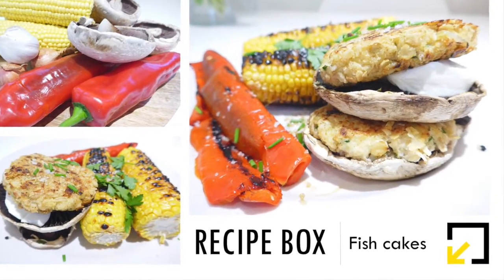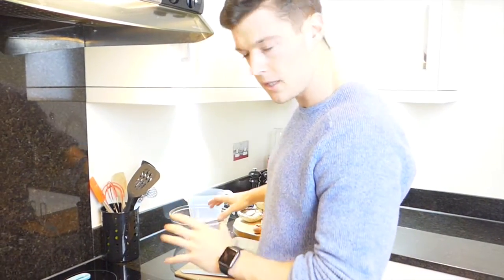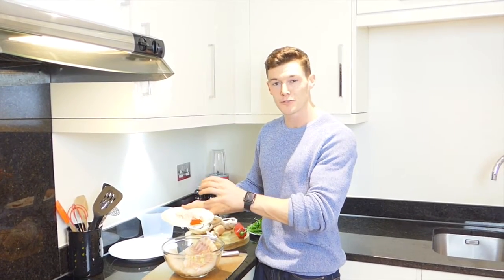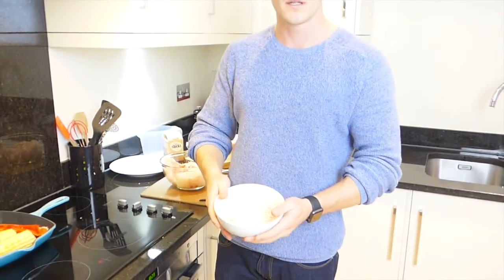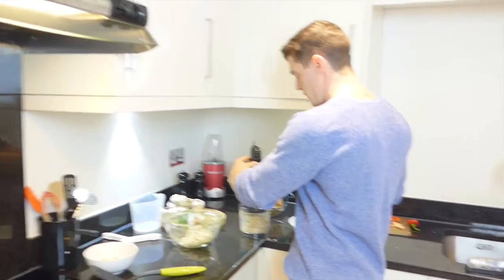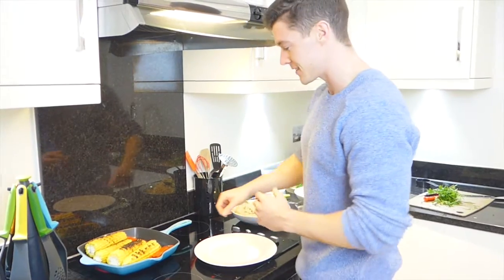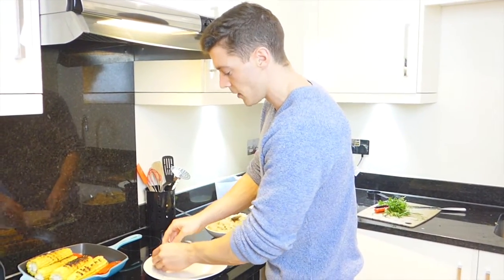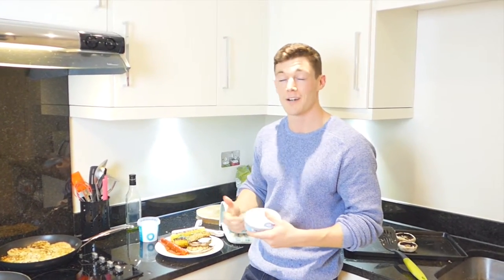RECIPE BOX | Fish cakes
In this video I show you how to make healthy, macro friendly, tasty fish cakes. These fish cakes are so easy & fun to make, they are high in protein and can be made gluten free if you need to, great with salad, potatoes and grilled vegetables.

Serves 15

Ingredients

940g cod (can use others
180g oats (can use gluten free)
30g olive oil
30g shallots
1 whole egg
100g egg whites
Cinnamon as needed

Notes: all foods are weighted raw and for fish cakes only

Macronutrient per serving

Calories: 112
Protein: 12g
Carbohydrates: 8g
Fat: 3g
Fibre: 1g

by Stephen Box

Competition and photoshoot prep coach

🔬 BSc sports performance & ISSN diploma student